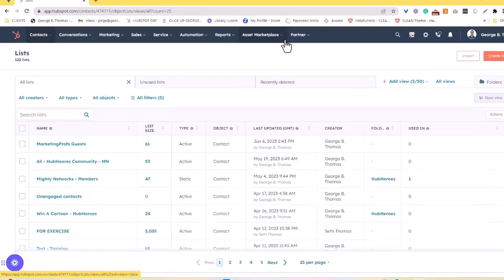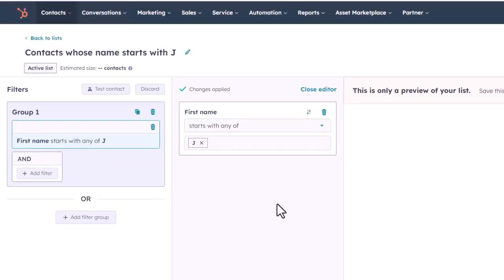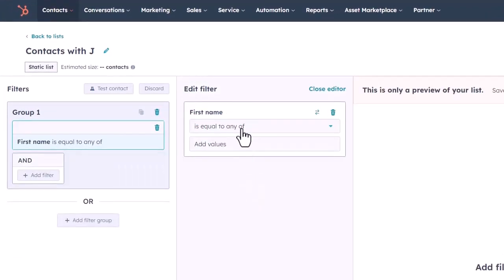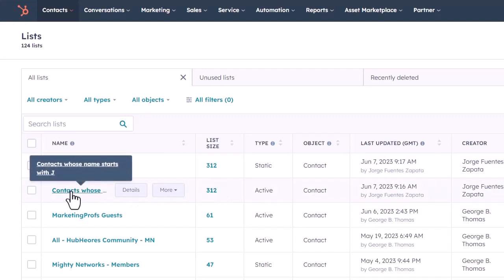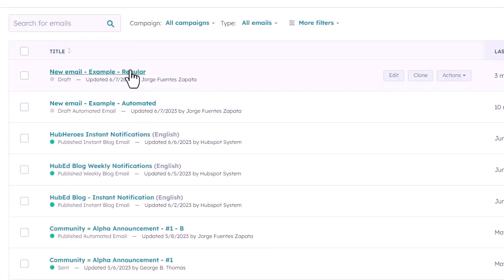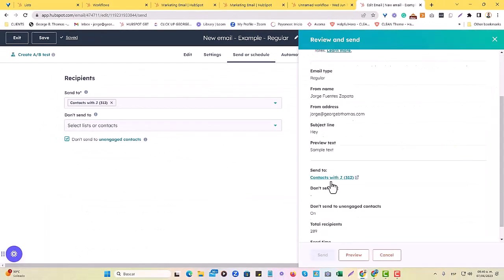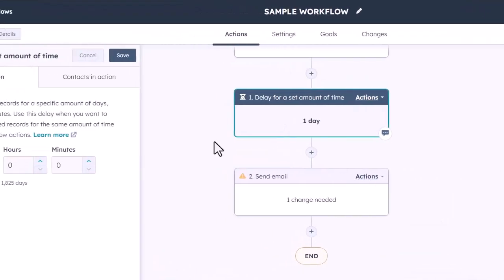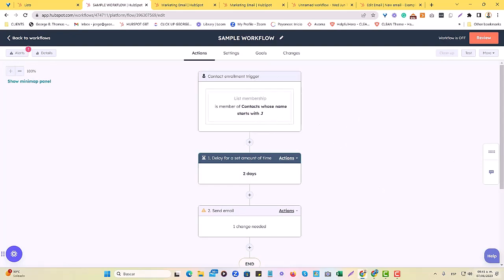Active and Static Lists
Unlock the power of HubSpot with our in-depth tutorial on Active and Static Lists. This video provides a comprehensive guide on differentiating, creating, and effectively using these lists to streamline your marketing efforts and customer engagement.

We delve into the specifics of Active and Static Lists, demonstrating how they can be utilized for segmenting contacts, personalizing marketing campaigns, and tracking customer behavior. Learn how to create both types of lists and understand their fundamental differences.

We also show you how to integrate these lists into your marketing emails and HubSpot workflows, providing practical examples to help you get started.

Whether you're new to HubSpot or looking to enhance your skills, this tutorial is designed to equip you with the knowledge you need to become the HubHero your organization needs.

Join the conversation! How have Active and Static Lists transformed your marketing strategy? Share your experiences in the comments below.

Don't forget to join our HubHeroes community for more insights and connections with other HubSpot users.